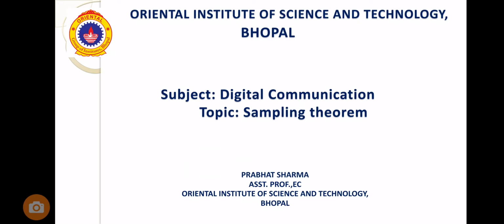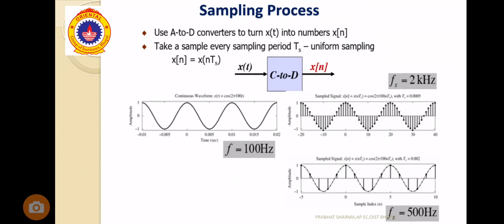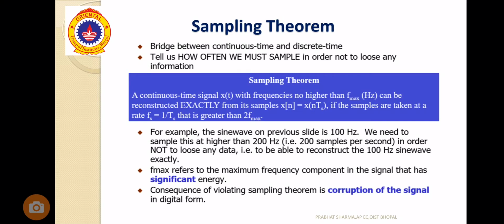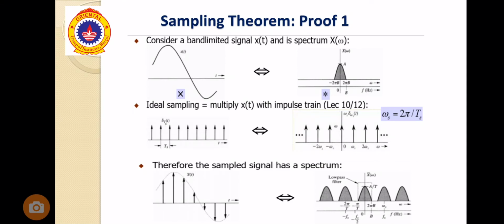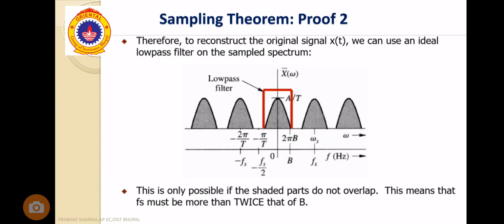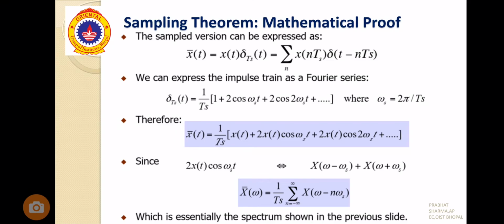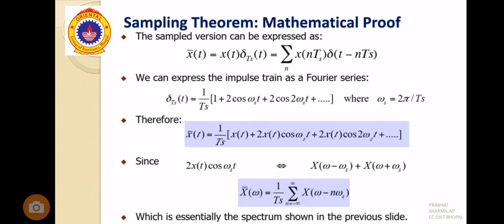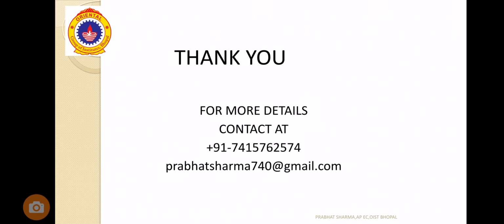Digital Communication- Sampling Theorem